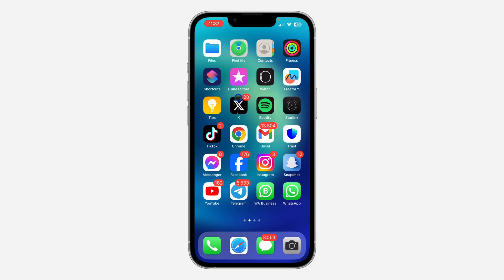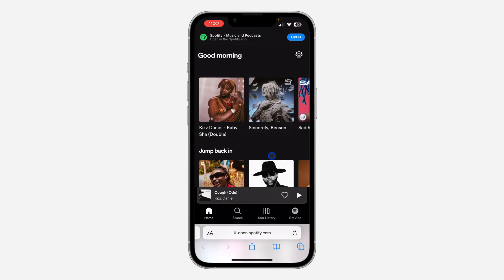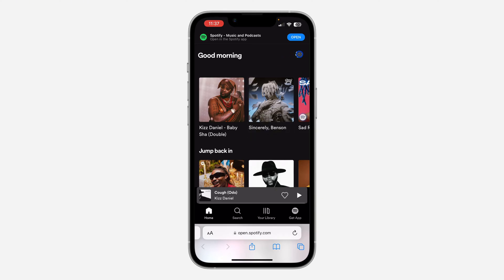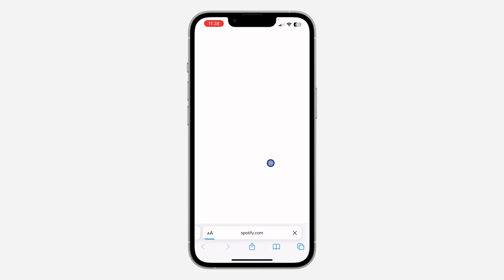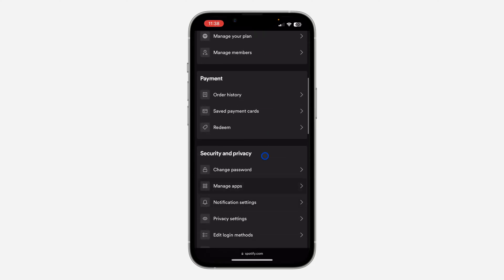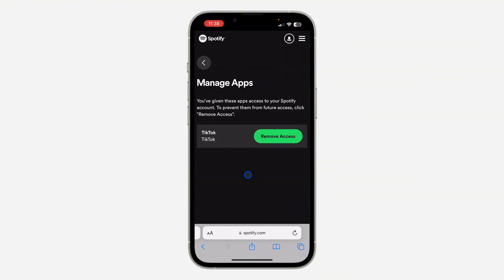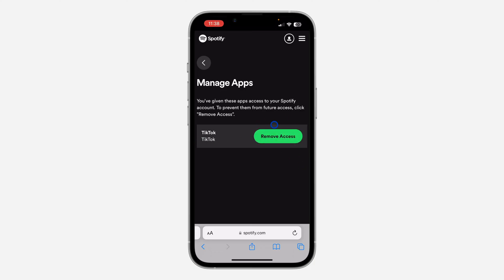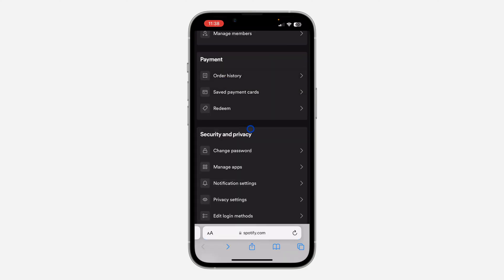How to Remove Apps Access from Spotify - Unlink Apps from Spotify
Want to remove apps that have access to your Spotify account? In this tutorial, we’ll show you how to easily unlink and manage third-party apps from your Spotify account. Keep your data secure by controlling which apps can access your Spotify information.